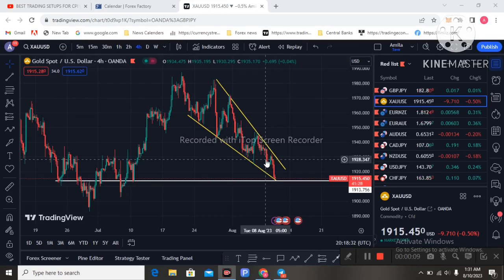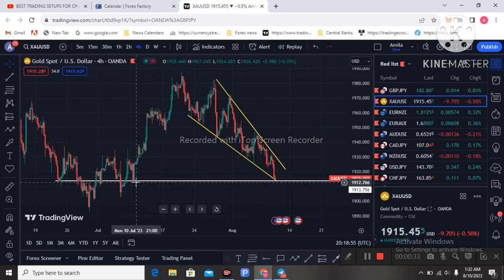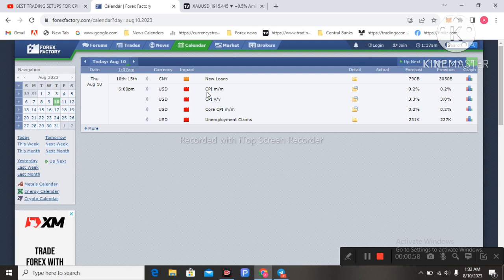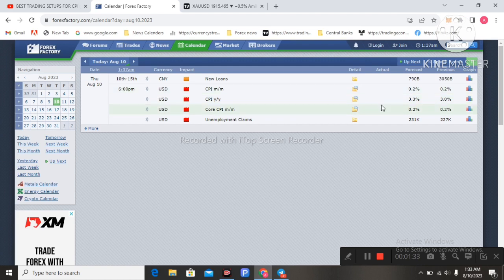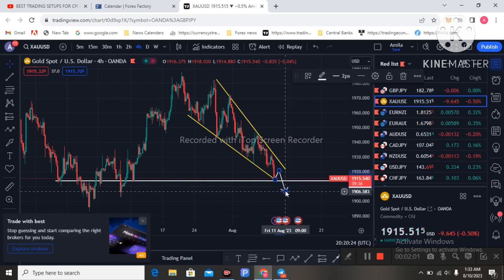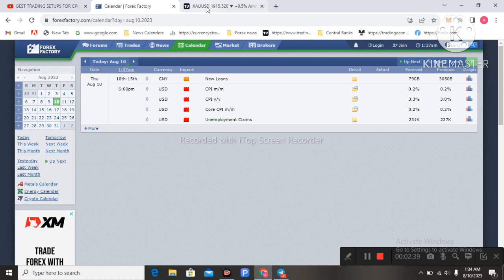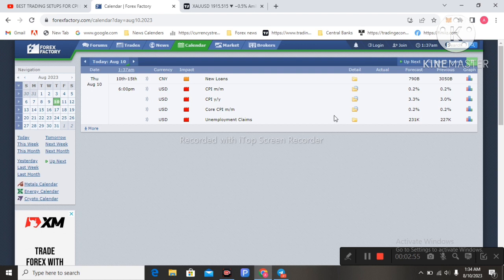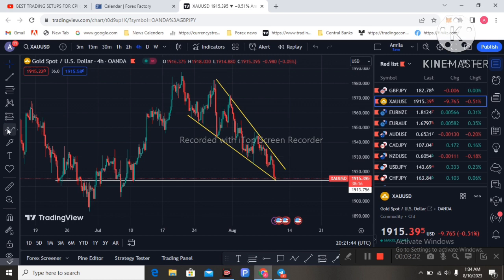XAU USD - Gold Next Move with CPI Data August 2023 Amila Jaz